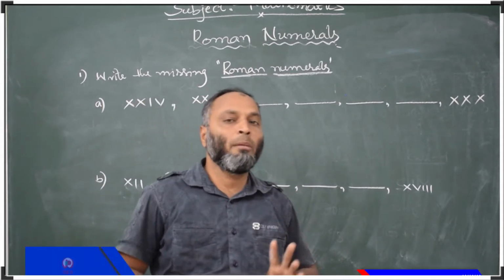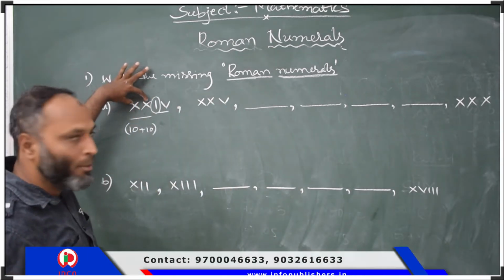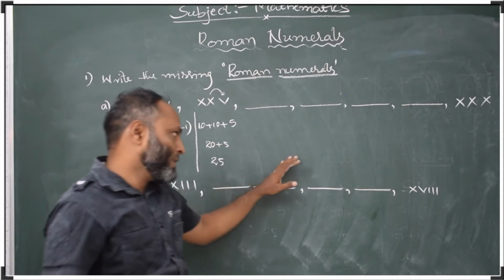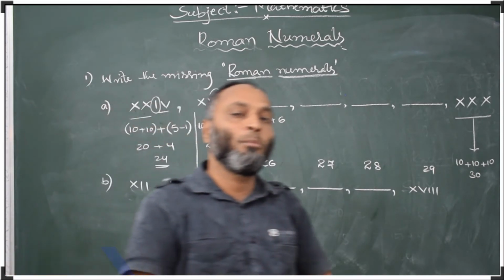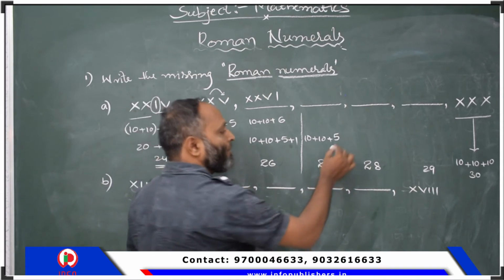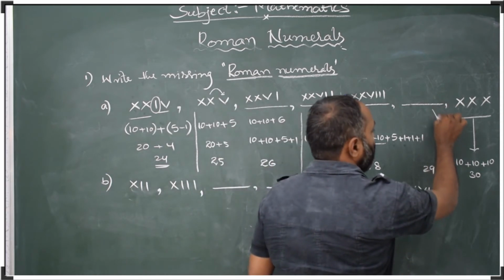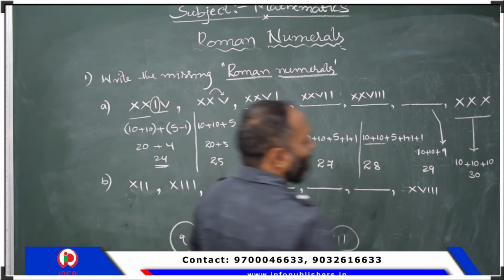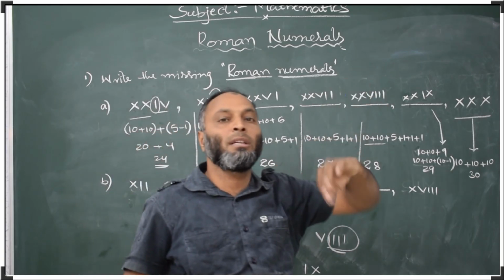1 Roman Numerals Part 3 Cls 5 Mat